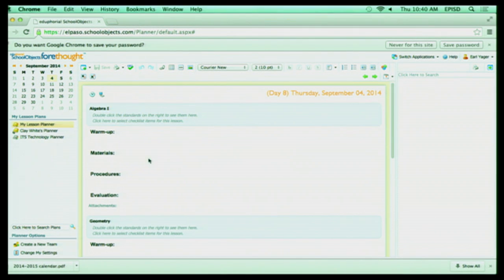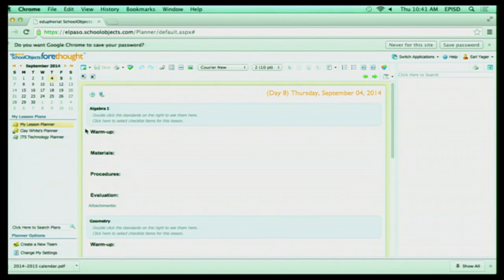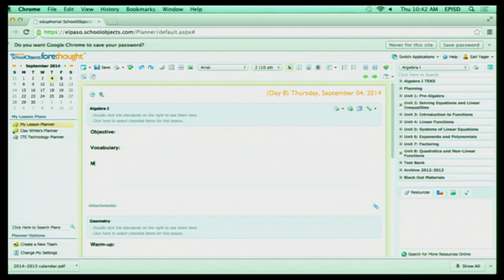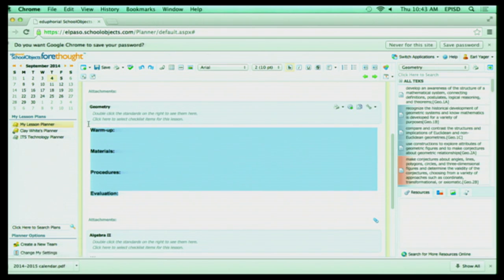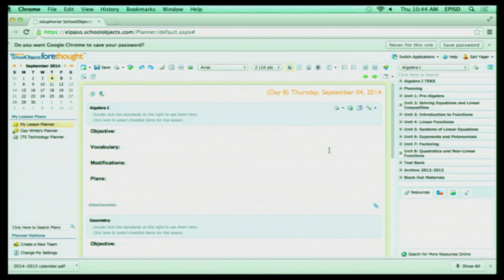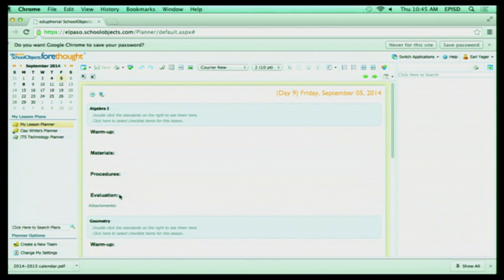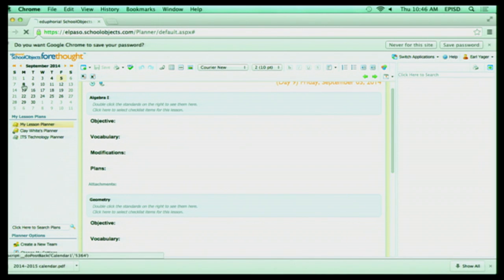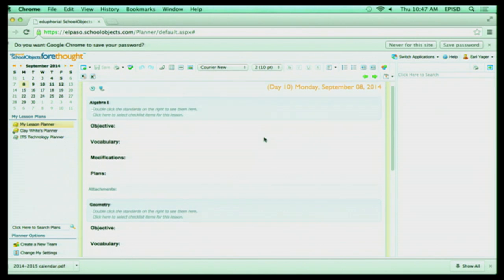Eduphoria 4 Teachers - Creating a Lesson Plan